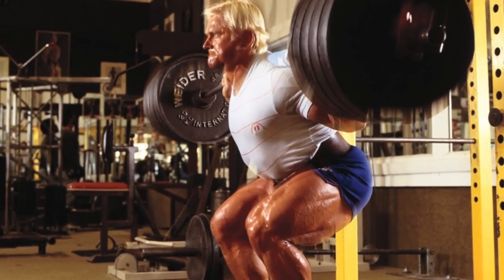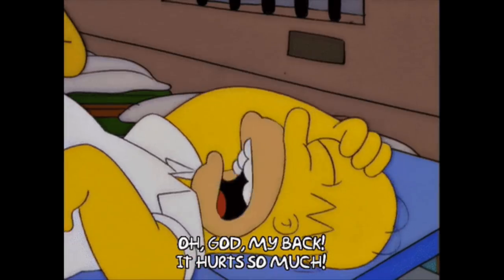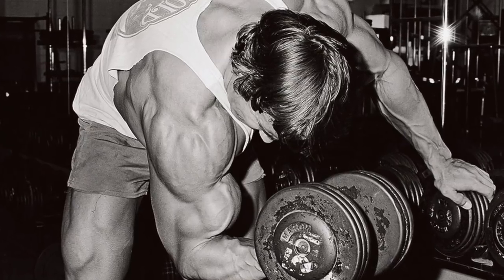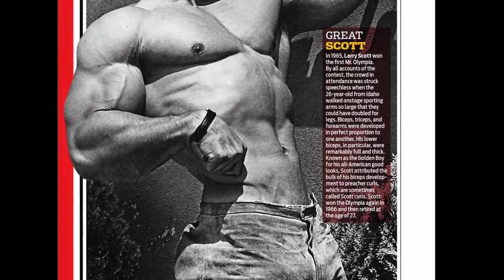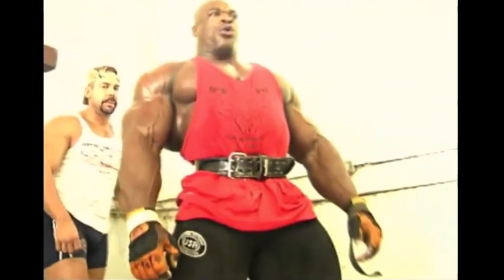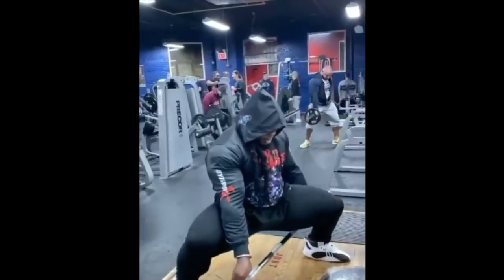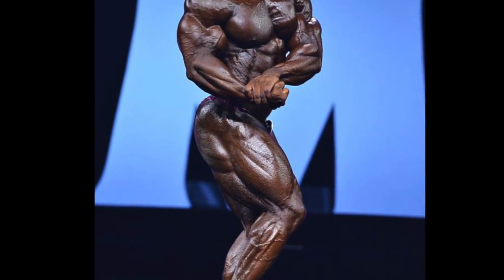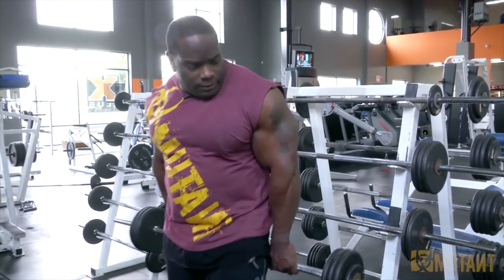10 Awesome Staple Exercises of Famous Pro Bodybuilders!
Reviewing 10 (mostly) unusual staple exercises of professional bodybuilders, including Dorian Yates, Arnold Schwarzenegger, and Dexter Jackson. Some of these movements may be fairly commonplace today but they weren't at the time, and we have the bodybuilders in question to thank for paving the way!